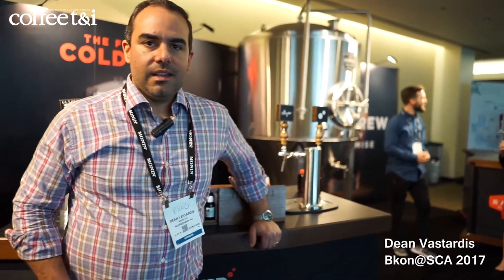CTI CHANNEL|Bkon@SCA 2017 Seattle